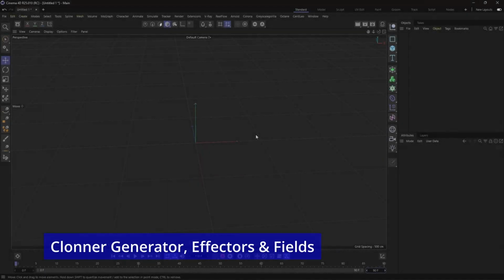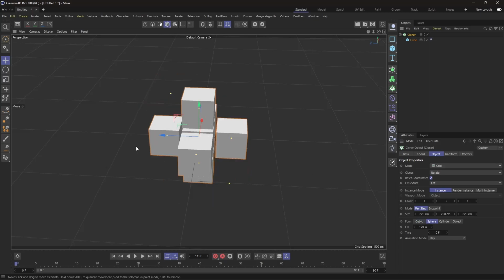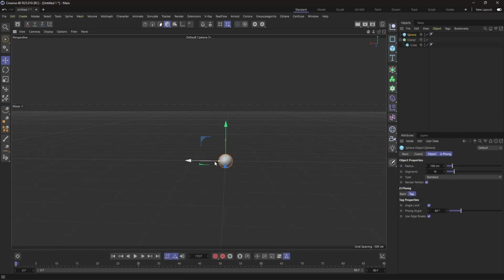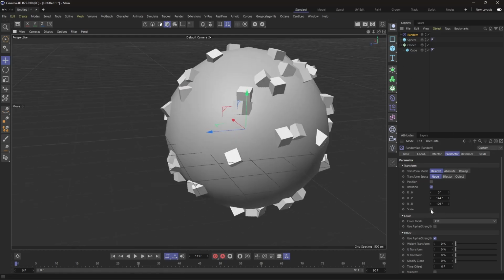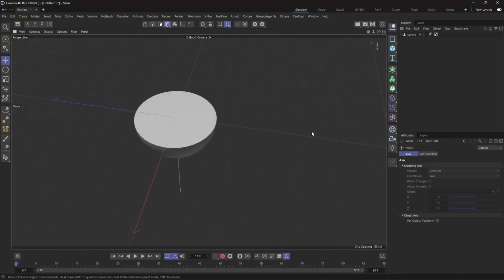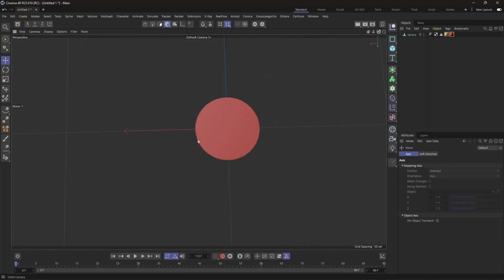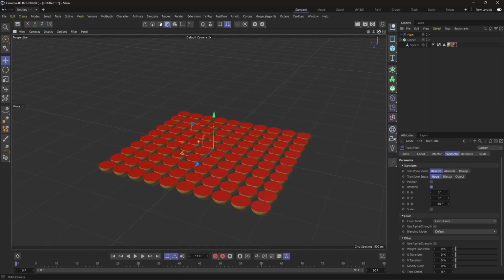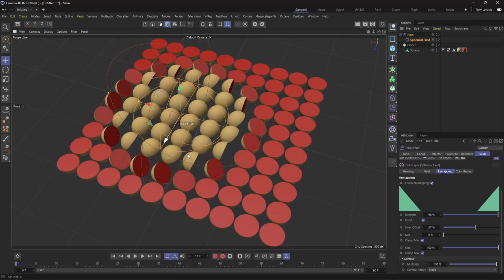22 cloner generator, effectors & fileds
Welcome to this cinema 4D tutorial! in today's video, we'll walk you through the cloner generator, effectors and fileds in cinema 4D. Whether you're a beginner or looking to level up your skills, this tutorial is packed with useful tips, tricks, and techniques to help you master cinema 4D and enhance your 3D projects.